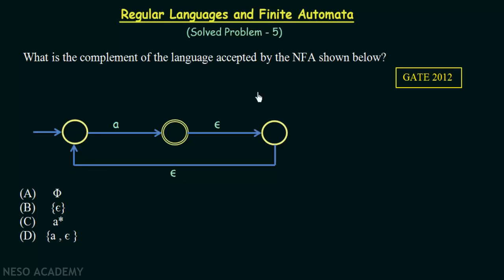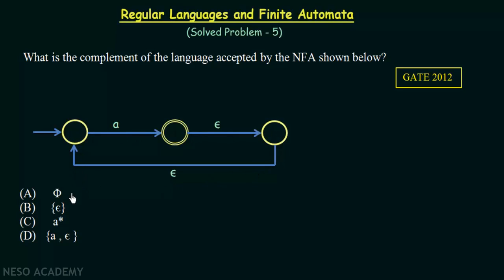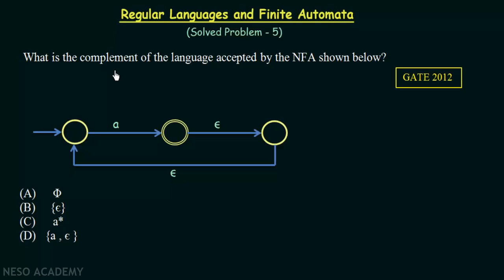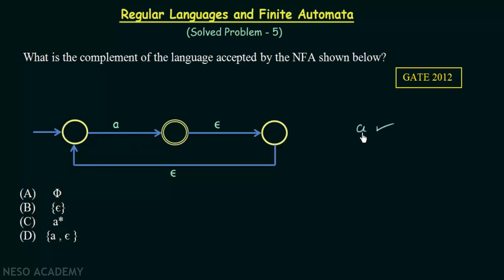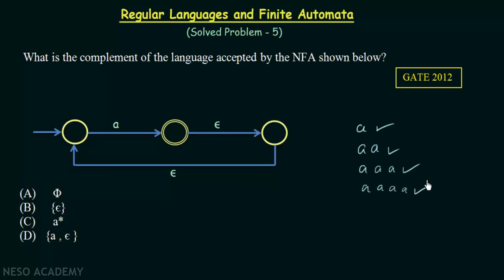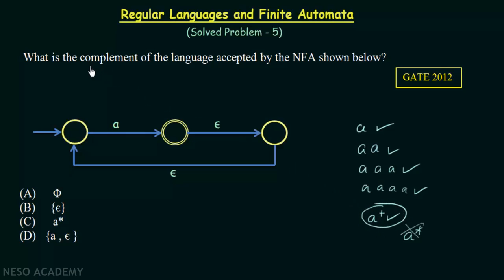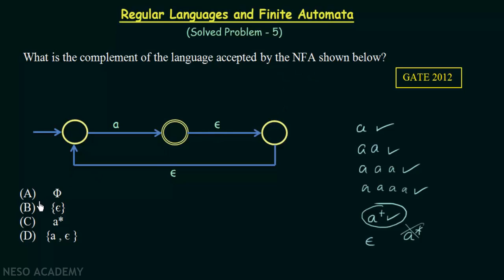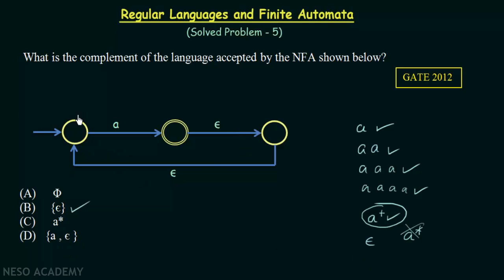70Regular Languages & Finite Automata Solved Problem 5 gLSLHDYsE38